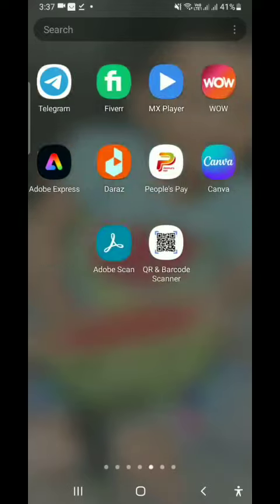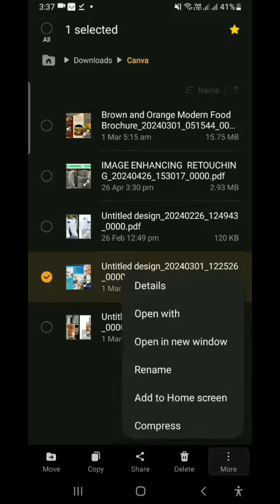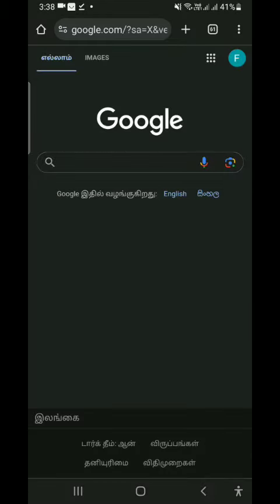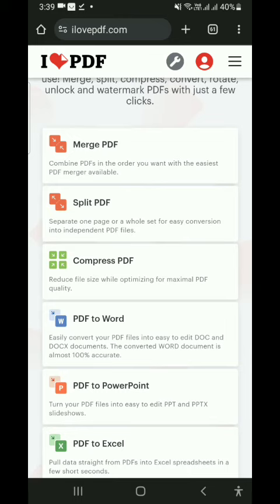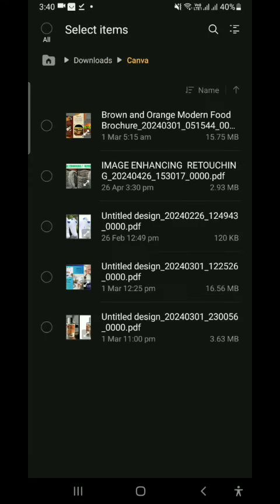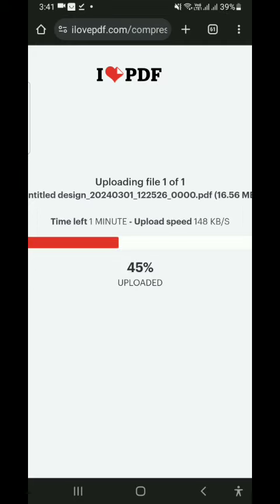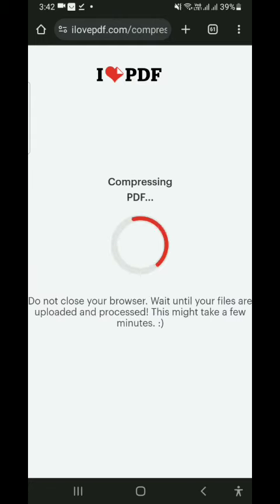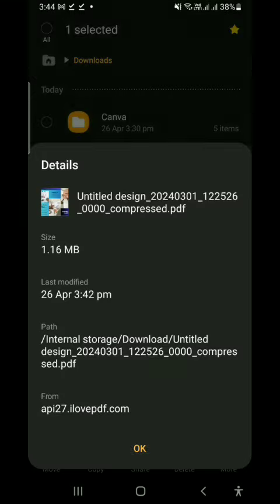how to make large size pdf smaller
this video will explain how you can compress the large pdf files into smaller for free